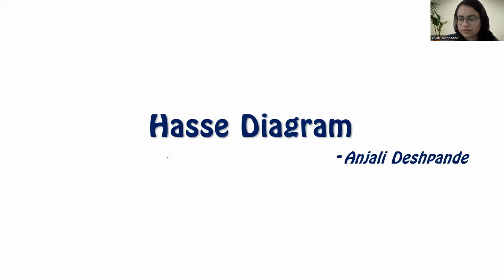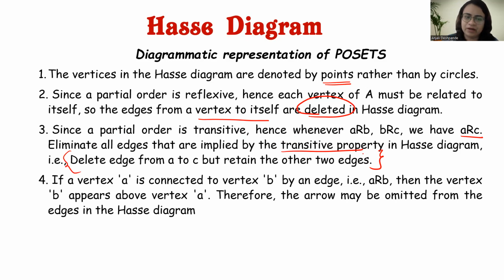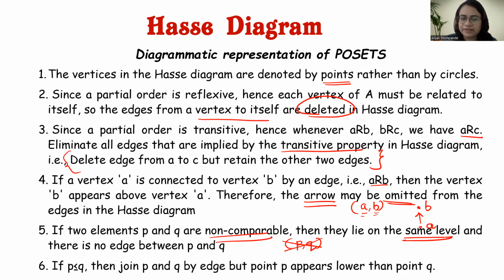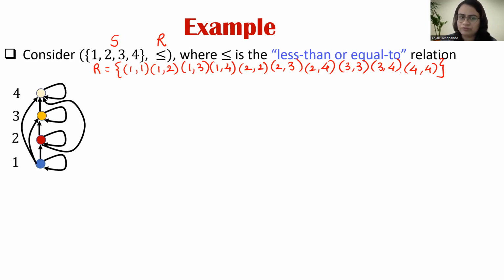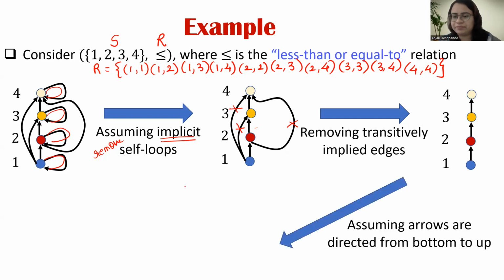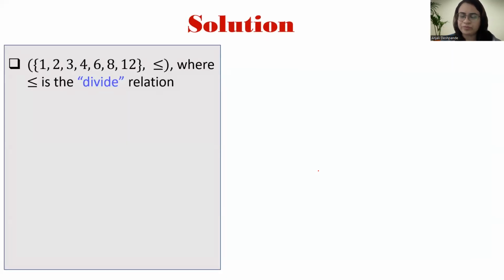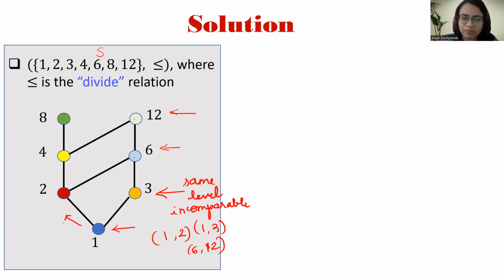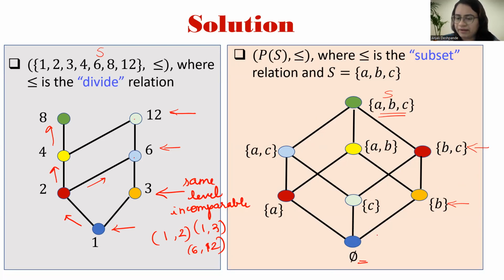1.14 Hasse Diagram for representing POSETS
This video explains Hasse Diagrams to represent partial order relation or poset along with step-by-step explanation and related examples